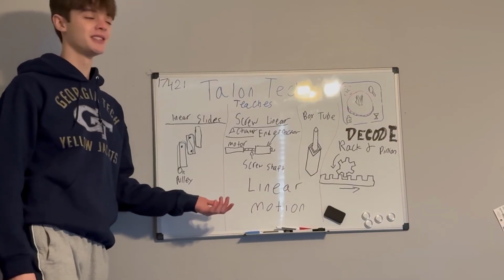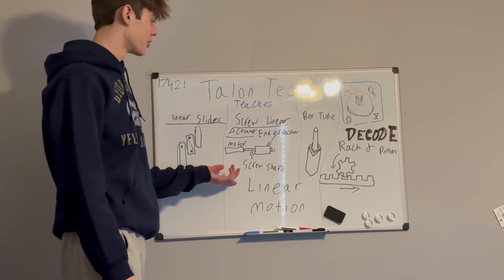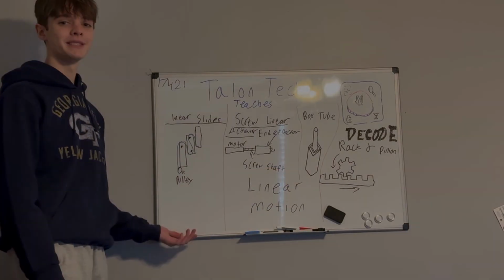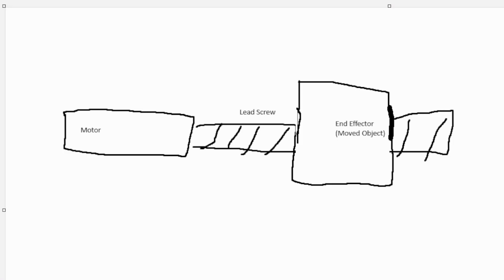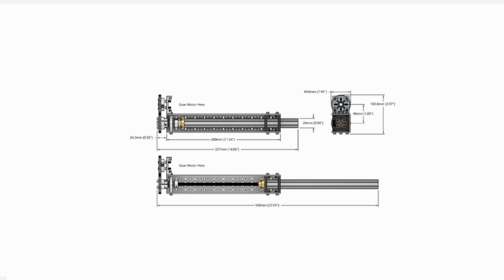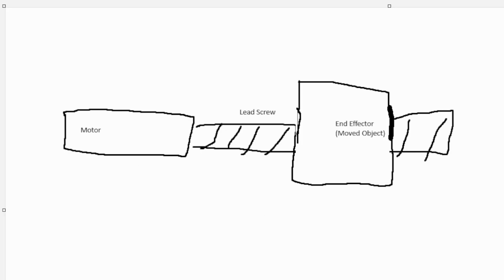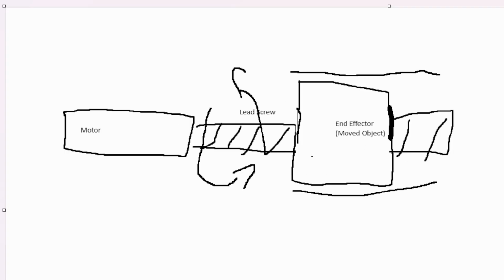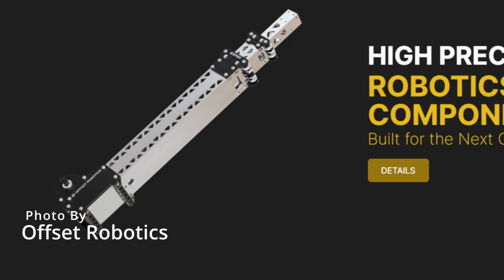Talon Tech Teaches Linear Motion